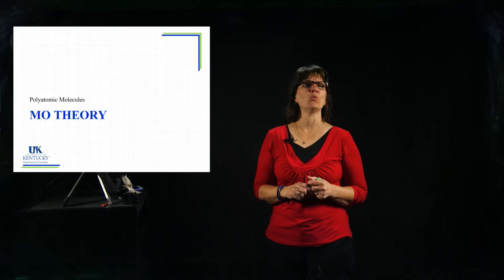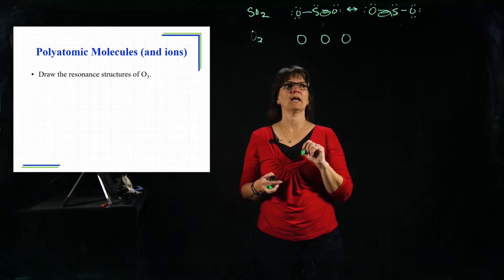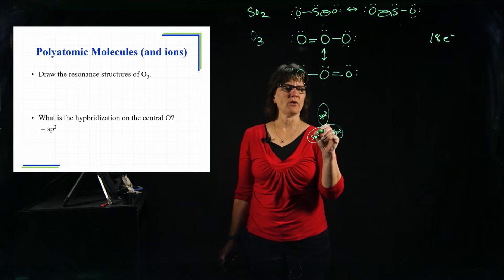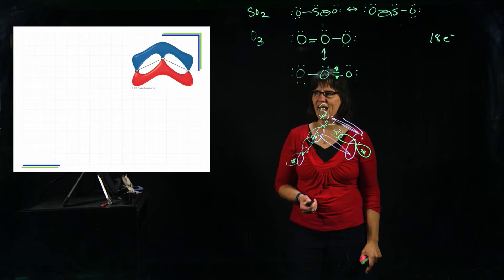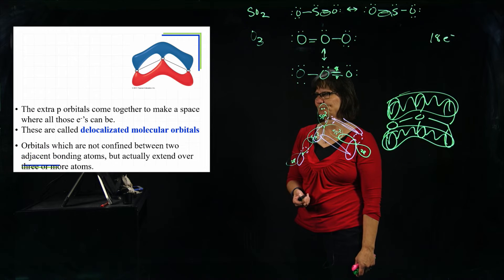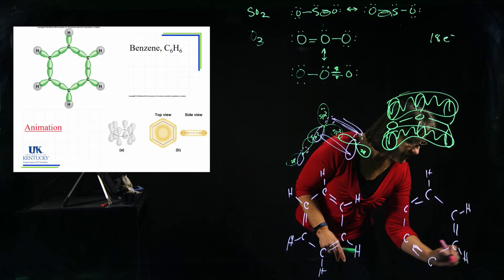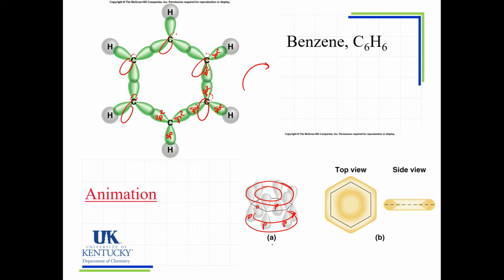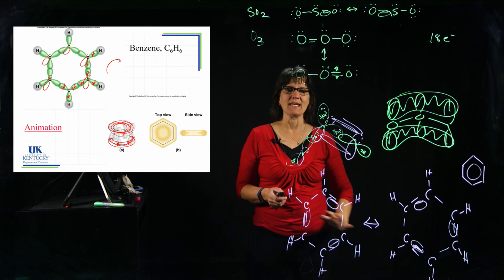08_06 Molecular Orbital Theory Part 3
Delocalized Molecular Orbitals